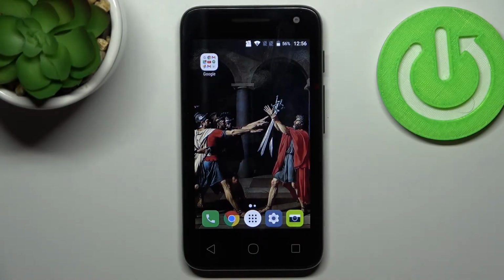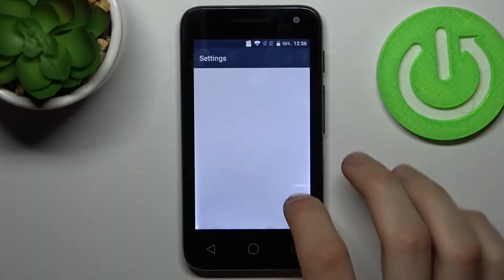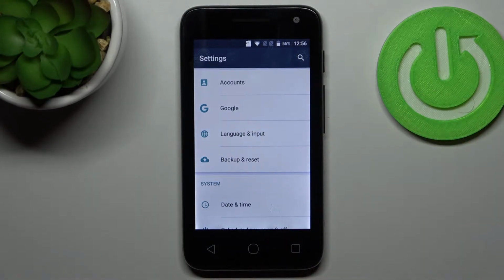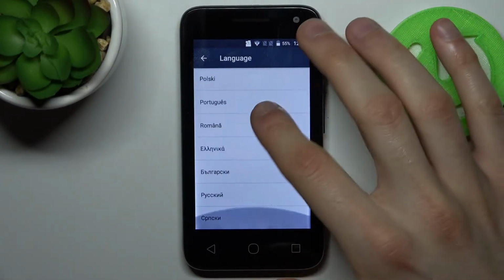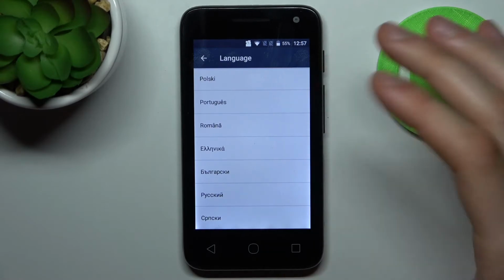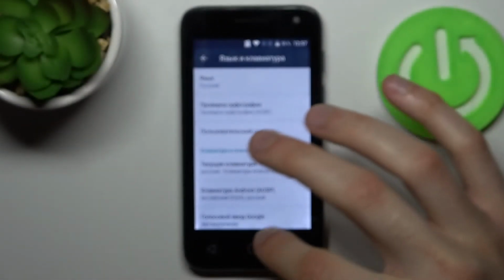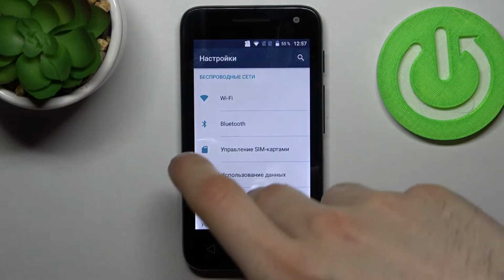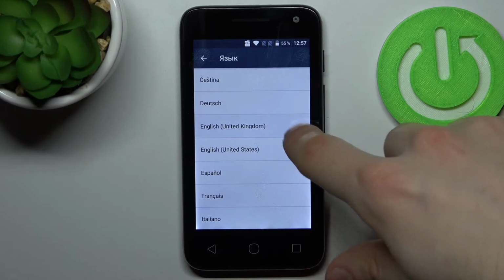How to Change System Language on ALCATEL U3 – Change Device Language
If you need to change the language of the ALCATEL U3, but cannot find the language and input settings, open the attached tutorial. Our specialist will guide you step by step and show you how to change the default language in ALCATEL U3. Visit our YouTube channel and find more tutorials for ALCATEL U3 there.

How to change language in ALCATEL U3? How to set up language in ALCATEL U3? How to find language settings in ALCATEL U3? How to open language settings in ALCATEL U3? to change system language in ALCATEL U3? How to change device language in ALCATEL U3? How to find language list in ALCATEL U3? How to open a list of languages in ALCATEL U3?